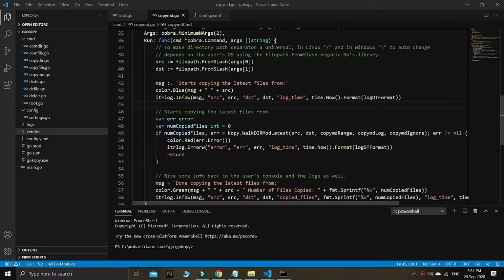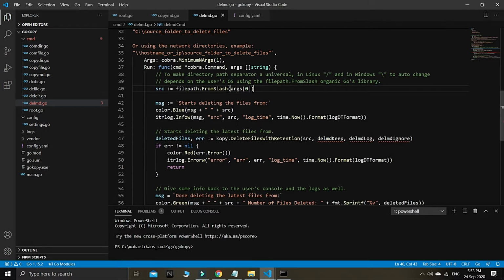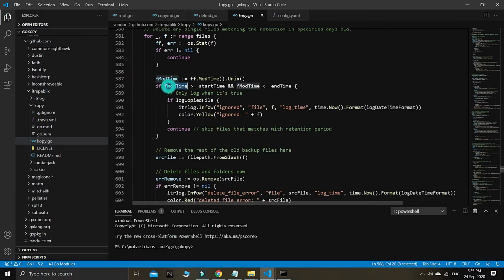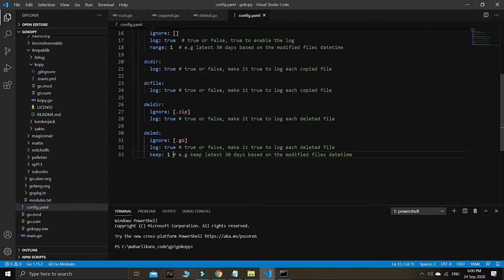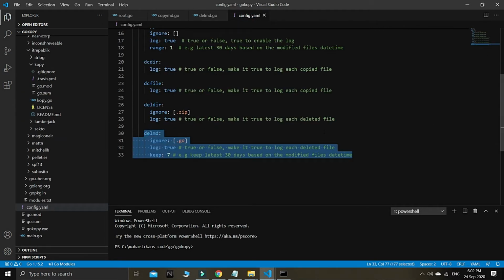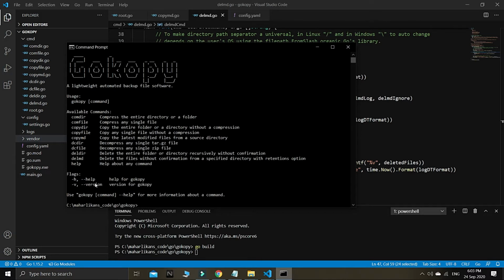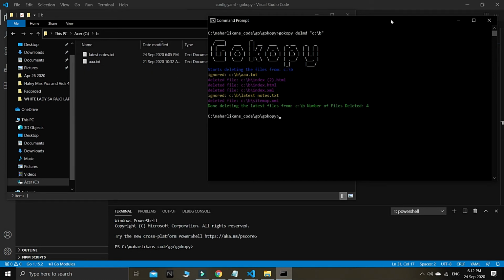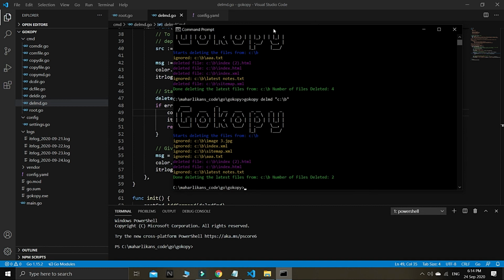How to Delete Files Based on the Modified Date In Go - Backup Files Software From Scratch in Go #12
In this tutorial series #12, we will learn how to delete files based on the modified date and time of each file to be deleted permanently without throwing into the recycle bin or trash folder using Golang programming language with step by step guide.

Source Codes:
cmd/delmd.go:
package cmd

import (
 "fmt"
 "path/filepath"
 "time"

// delmdCmd represents the delmd command
var delmdCmd = &cobra.Command{
 Use:   "delmd",
 Short: "Delete the files without confirmation from a specified directory with retentions option",
 Long: `delmd command deletes the file from a directory or folder including its sub-folders contents.

Warning: This command executed immediately without confirmation.

Open the "config.yaml" configuration file, you can change the following default settings such as:
default:
 command_properties:
  delmd:
   ignore: [.jpg, .png, folder_name, setup.exe]
   log: true # true or false, make it true to log each deleted file
   keep: 30 # e.g keep latest 30 days based on the modified files datetime

Example of a valid directory path in Windows:
"C:\source_folder_to_delete_files"

Or using the network directories, example:
"\\hostname_or_ip\source_folder_to_delete_files"`,
 Args: cobra.MinimumNArgs(1),
  // To make directory path separator a universal, in Linux "/" and in Windows "\" to auto change
  // depends on the user's OS using the filepath.FromSlash organic Go's library.
  src := filepath.FromSlash(args[0])

  msg := `Starts deleting the files from:`
  color.Blue(msg + " " + src)
  itrlog.Infow(msg, "src", src, "log_time", time.Now().Format(logDTFormat))

  // Starts deleting the latest files from.
  deletedFiles, err := kopy.DeleteFilesWithRetention(src, delmdKeep, delmdLog, delmdIgnore)
  if err != nil {
   color.Red(err.Error())
   itrlog.Errorw("error", "err", err, "log_time", time.Now().Format(logDTFormat))
   return

  // Give some info back to the user's console and the logs as well.
  msg = `Done deleting the latest files from:`
  color.Green(msg + " " + src + " Number of Files Deleted: " + fmt.Sprintf("%v", deletedFiles))
  itrlog.Infow(msg, "src", src, "deleted_files", deletedFiles, "log_time", time.Now().Format(logDTFormat))

func init() {
 rootCmd.AddCommand(delmdCmd)

root.go:
// ConfigDelMD is the collection of the delmd config values
type ConfigDelMD struct {
 Ignore []string
 Log    bool
 Keep   int

var conDelMD []ConfigDelMD
var delmdIgnore []string
var delmdLog bool = false
var delmdKeep int = 0

// DeleteFilesWithRetention deletes the files from the specified source folder or directory
func DeleteFilesWithRetention(src string, modDays int, logCopiedFile bool, ignoreFT []string) (int, error) {
 //Look for any sub sub-directories and its contents.
 var files []string
 // Converts positive to negative number
 newModDays := modDays * -1
 var startTime int64 = time.Now().AddDate(0, 0, newModDays).Unix() // Behind "x" days modified date and time to start the delete operation.
 var endTime int64 = time.Now().Unix()                             // Current date and time
 var err error
 var numDeletedFiles int = 0 // Reset this counter variable
 err = filepath.Walk(src, func(path string, info os.FileInfo, err error) error {
   return err
  _continue := false
  for _, i := range ignoreFT {
   if strings.Index(path, strings.TrimSpace(i)) != -1 {
    // Only log when it's true
    if logCopiedFile {
     itrlog.Infow("ignored", "file", path, "log_time", time.Now().Format(logDateTimeFormat))
     color.Yellow("ignored: " + path)
    _continue = true // Loop : ignore files and folders here.

  if _continue == false {
   if !info.IsDir() {
    files = append(files, path)

config.yaml:
delmd:
      ignore: [.jpg, .xml]
      keep: 7 # e.g keep latest 30 days based on the modified files datetime

Source codes omitted...